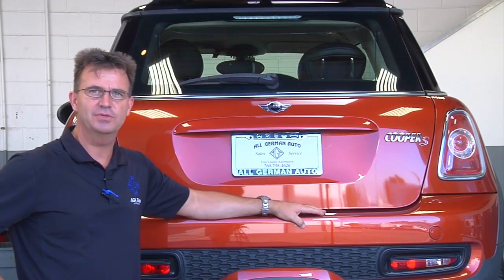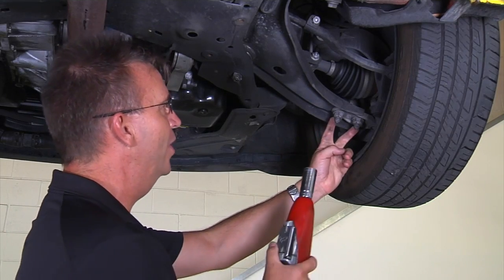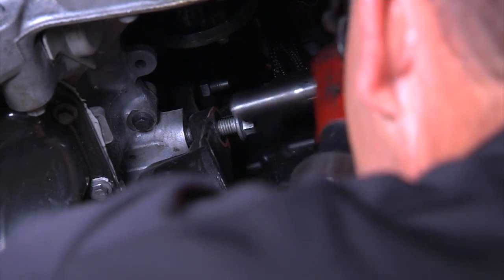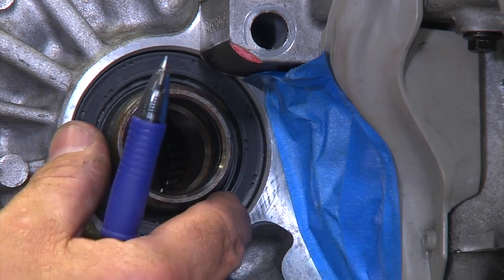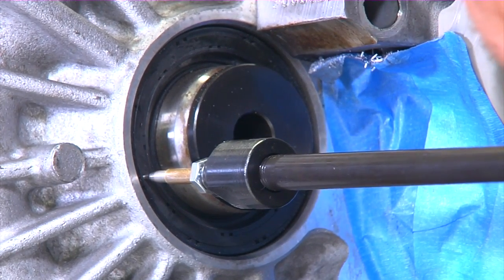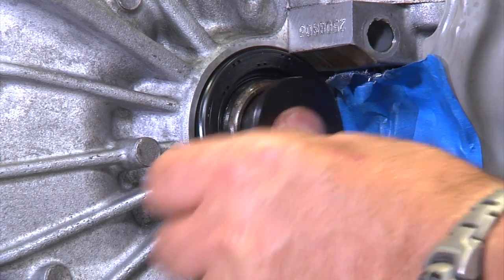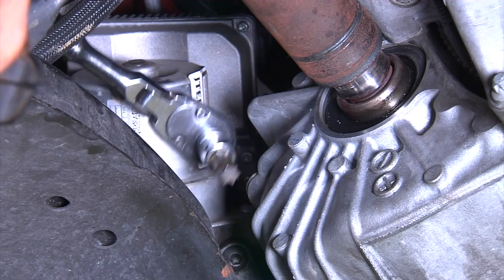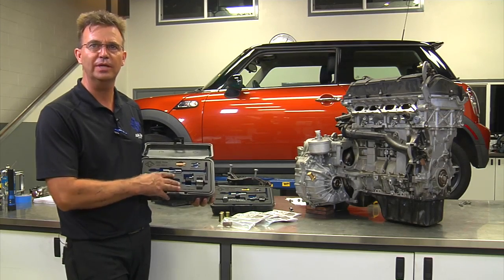AGA Tools Mini Transmission Seal Kit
The MINI Transmission Seal Tool Kit by AGA Tools allows you to replace the right side axel seal without removing the transmission, cutting a 10-12 hour repair down to 3-5 hours.

Our tool is designed for MINIs with automatic transmissions with W16, N12, N14 and N18 engines installed (i.e. Coopers or Cooper S from 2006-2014 including Countryman, Paceman, 2 Door Hardtop and Convertible).